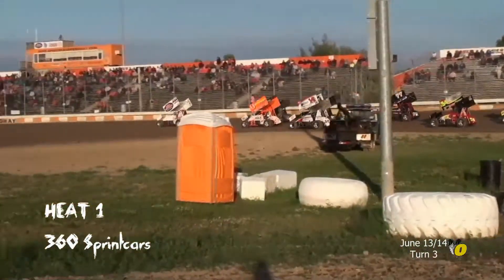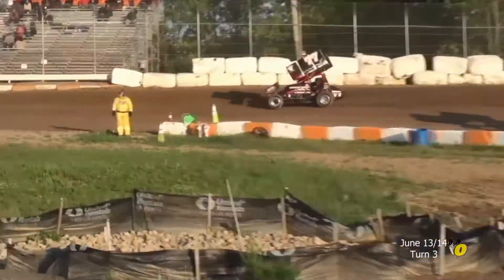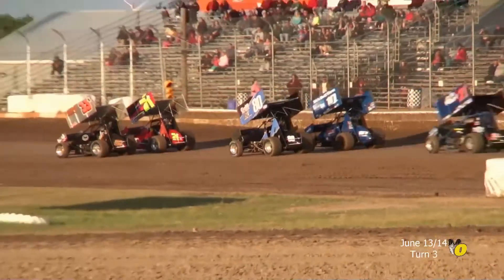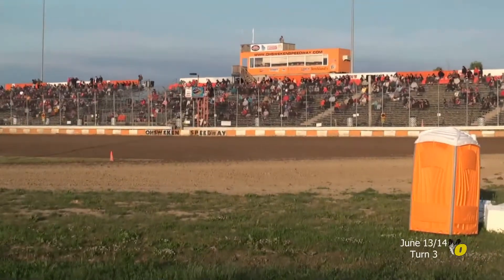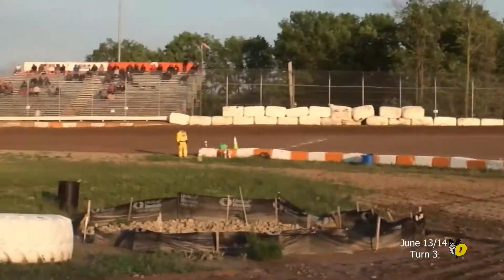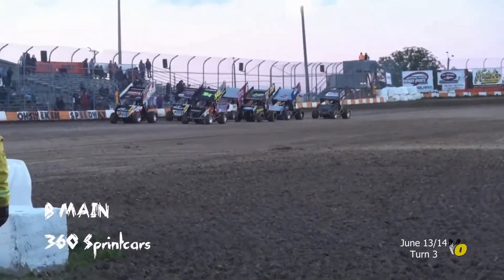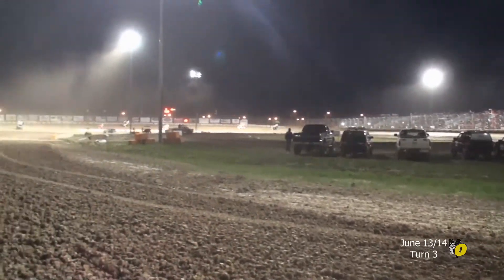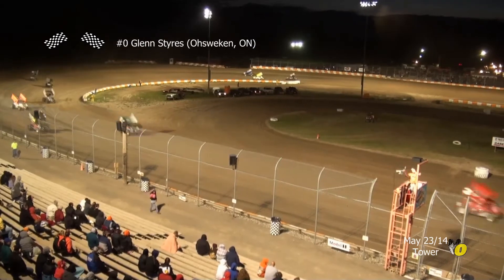360 Sprintcar Race Turn 3 the BIG O June 23/14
Turn 3 Sprintcar Race 360 the BIG O of June 23/14 Len Payne
Close to the wall.
The Archive.